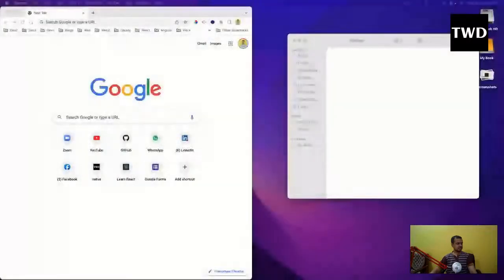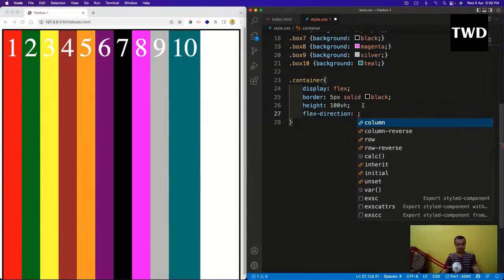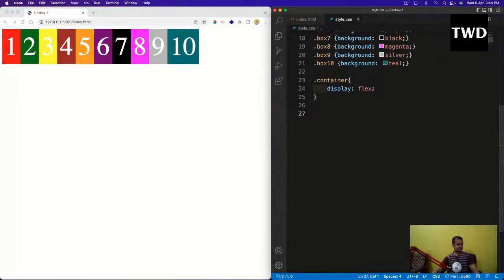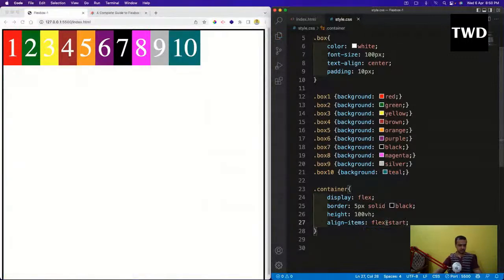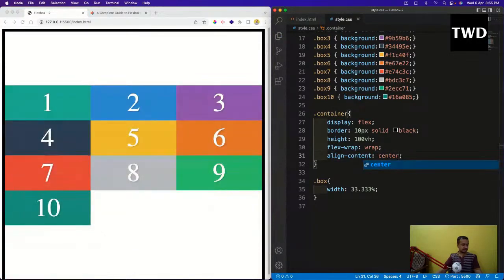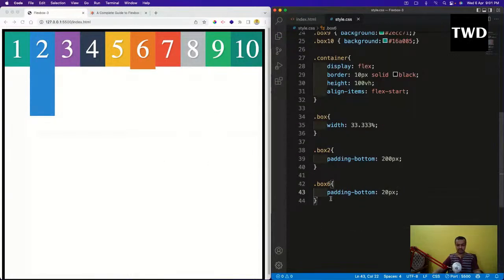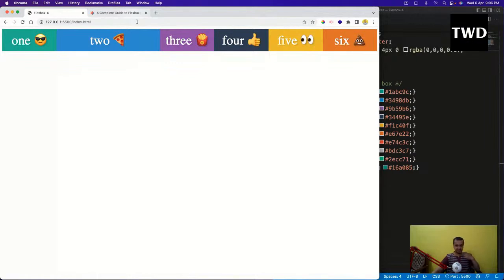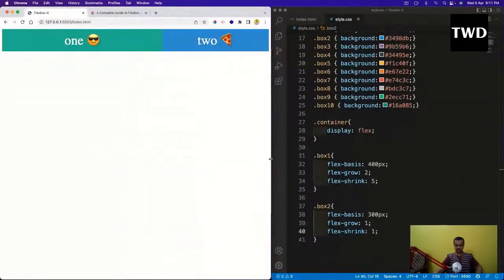🔴 CSS Beginner to Advanced | Day 3 | WebAppUpgrade